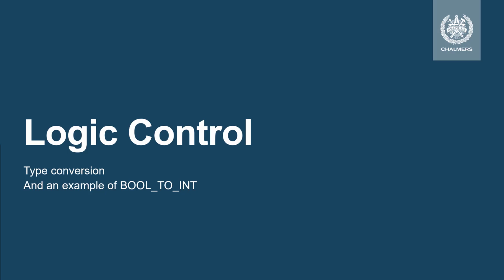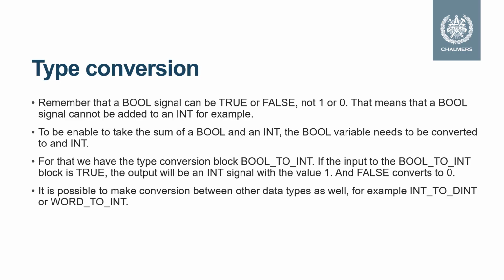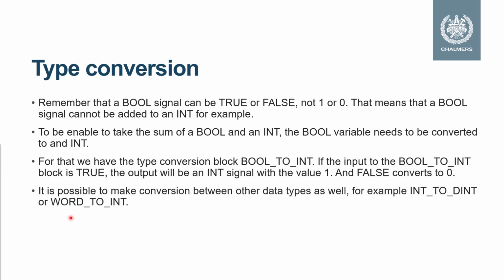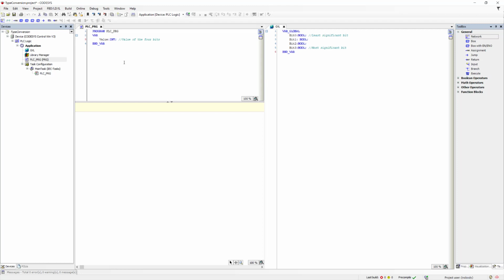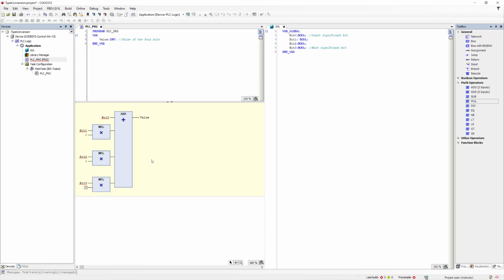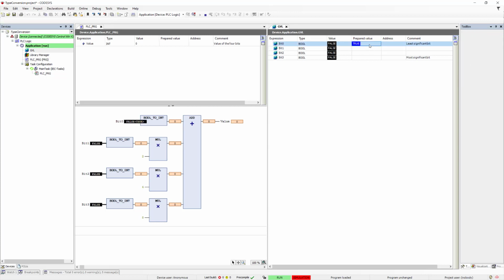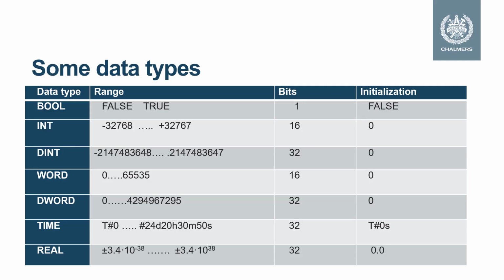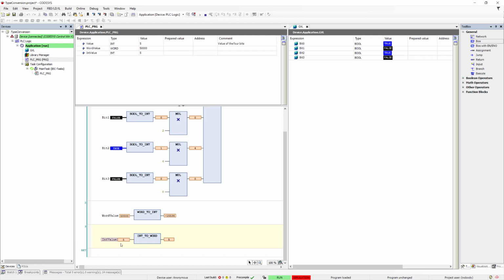8 Type conversion